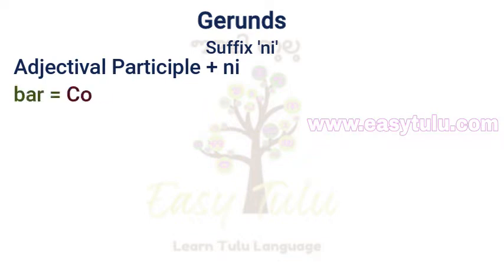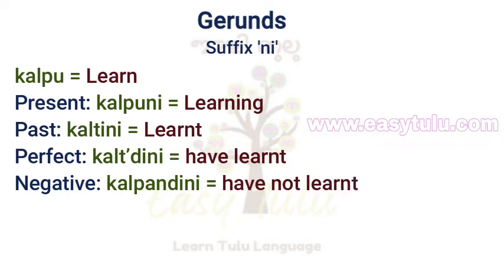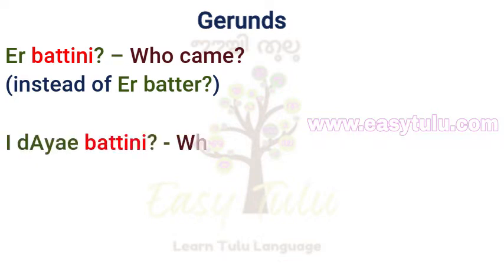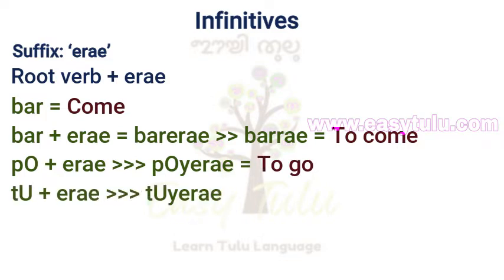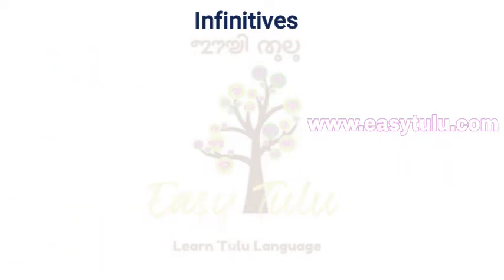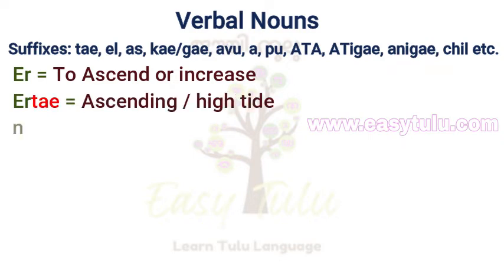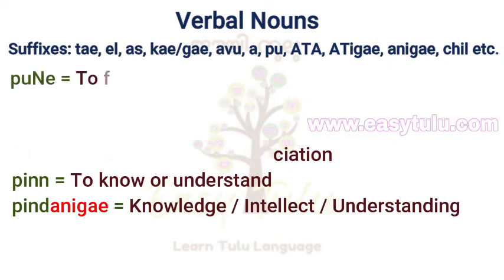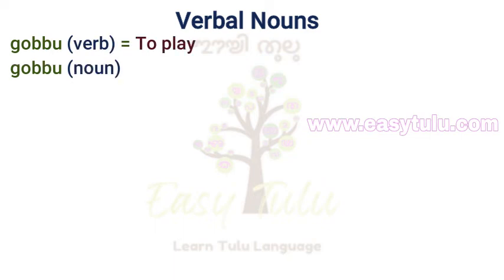Tulu Lesson 20: Uses of Gerunds, Infinitives and Verbal Nouns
Learn Tulu through English - In this video you are going to learn:
* Making different types of Gerunds (Present, Simple Past, Past Perfect and Negative) in Tulu
* Formation of Infinitives and Verbal Nouns in Tulu
* Tulu sentences using Gerunds, Infinitives and Verbal Nouns
* Modal Verbs 'bODu' and 'boDchi'

These Tulu video lessons are based on the Tulu lessons available in the blog Easy Tulu.

0:00 Intro
0:41 Gerunds
3:00 Tulu sentences using Gerunds
4:51 Infinitives
6:34 Tulu sentences using Infinitives
7:29 Modal verbs 'bODu' and 'boDchi'
7:58 Verbal Nouns
12:00 Tulu sentences using Verbal Nouns